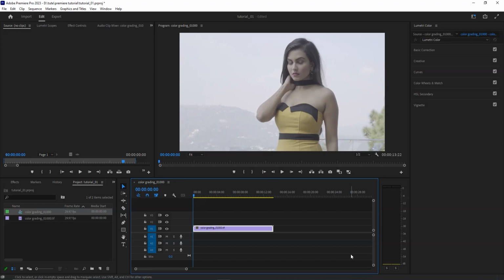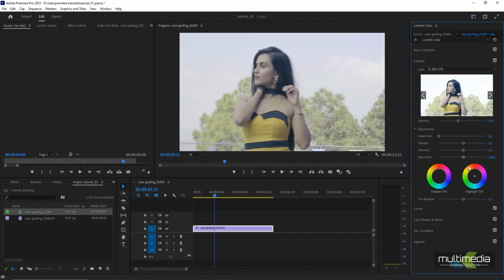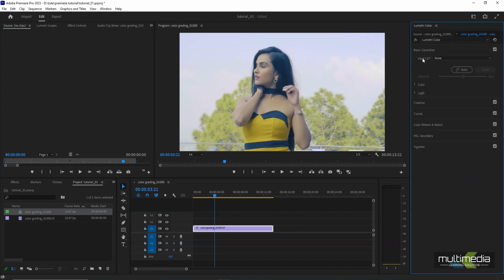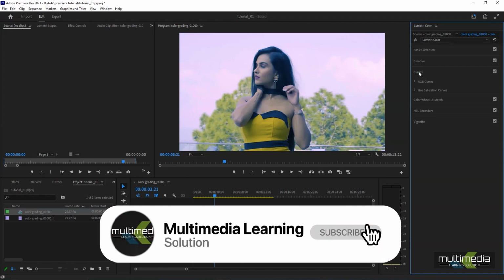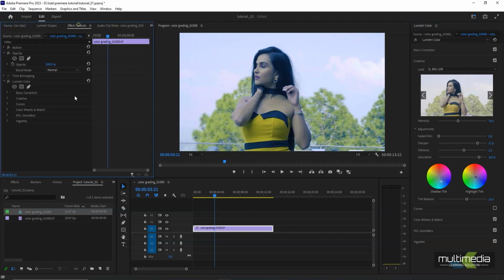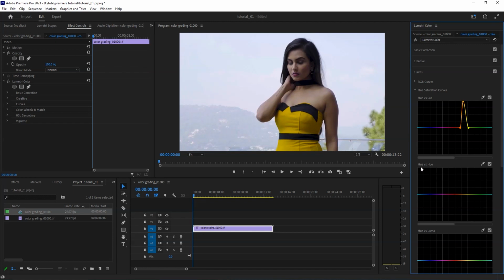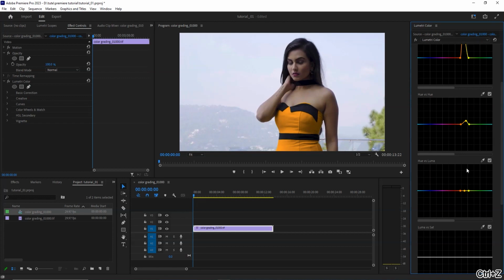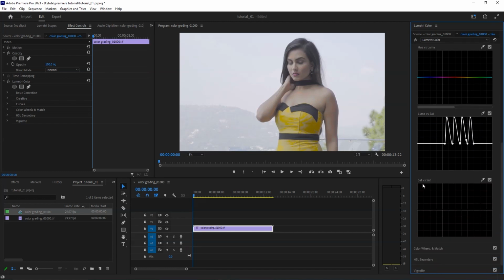learn Advance video editing 11 || Advance color correction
Color grading in Premiere Pro allows you to enhance the visual aesthetics of your videos by adjusting colors, contrast, and overall look. Here’s a basic guide to get you started:

Lumetri Color Panel:
Accessing Lumetri Color: Go to the Color workspace in Premiere Pro and find the Lumetri Color panel.

Applying a Lumetri Preset: Premiere Pro offers several presets. You can start by applying a preset and tweaking it to suit your footage.

Basic Corrections: Adjust basic parameters like Exposure, Contrast, Highlights, Shadows, Whites, and Blacks to correct the overall look of your footage.

Color Wheels: Fine-tune colors using the Color Wheels. You have control over Shadows, Midtones, and Highlights. You can adjust the hue, saturation, and luminance of each.

Curves: Use Curves for precise adjustments in highlights, shadows, and mid-tones. It gives you detailed control over color and luminance.

Vignette and Sharpening: Adding a vignette can draw focus, while sharpening can enhance the details in your footage.

Secondary Color Correction: Use this feature to select and adjust specific colors in your footage separately.

Color Grading Tips:
Maintain Consistency: Ensure a consistent look throughout your video, especially in scenes shot under similar conditions.

Use References: Have a reference image or look in mind. This can guide your color grading decisions.

Experiment with Presets: Premiere Pro offers various built-in presets. Experiment with these as a starting point and tweak them to suit your footage.

Masking and Tracking: Utilize masking and tracking tools to isolate specific areas for targeted color adjustments.

Monitor Calibration: Work on a properly calibrated monitor to ensure the colors you see are accurate.

Additional Tools:
Scopes: Use waveform and vectorscope to analyze the color and exposure levels of your footage.

Comparison View: Use split view or comparison view to see the before-and-after of your color grading adjustments.

Color Match: Premiere Pro offers a color match feature to match the color between different clips.